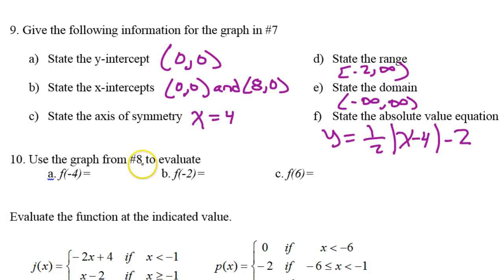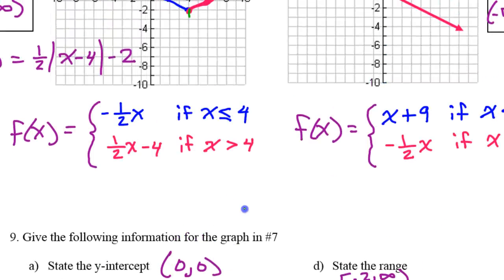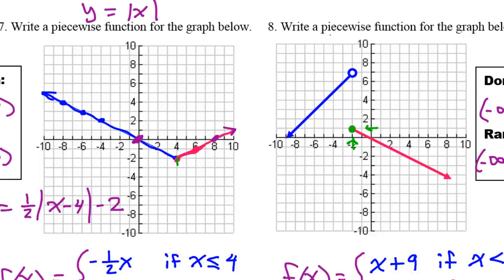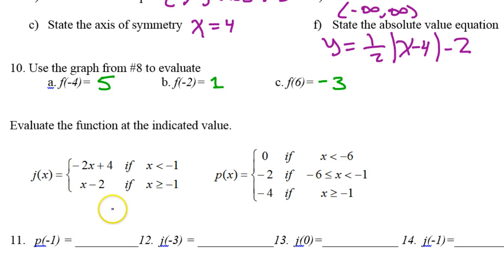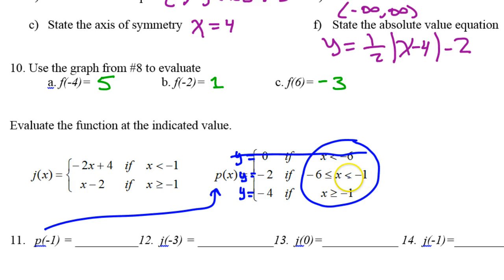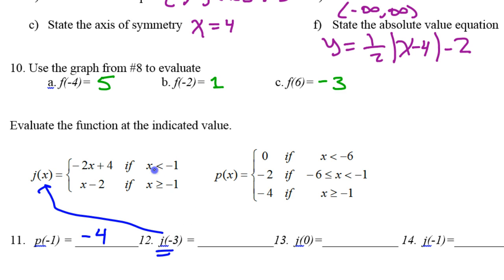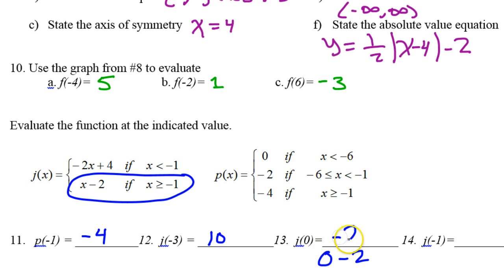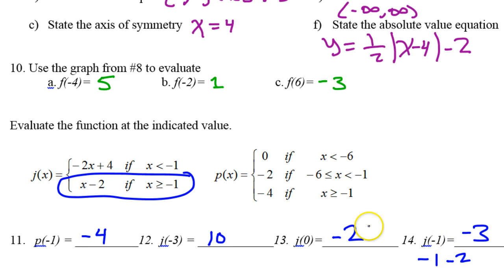Day 8 HW Test F #10 to #14 How to Evaluate a Piecewise Function Using the Graph or the